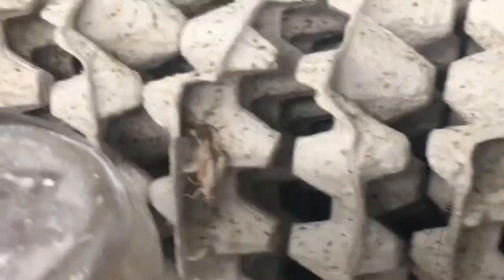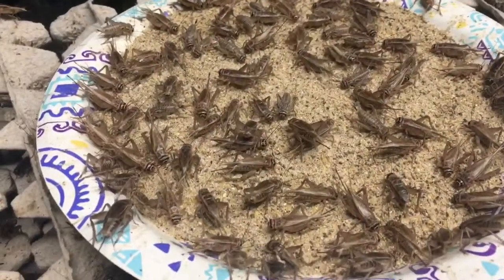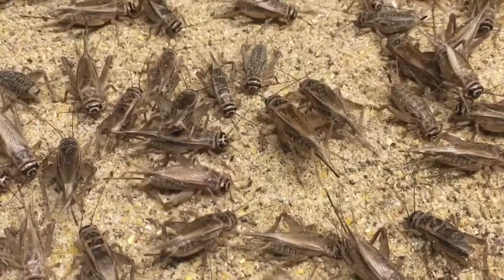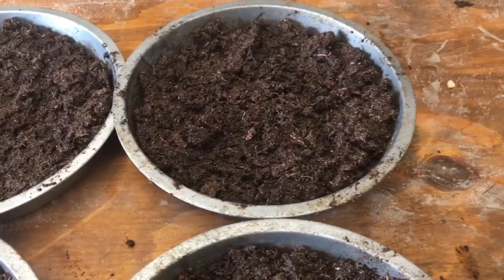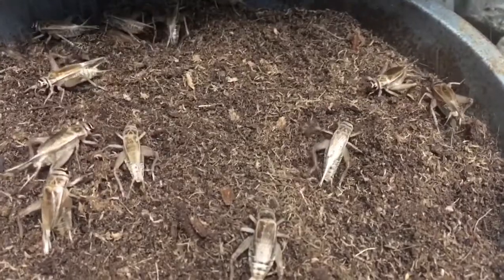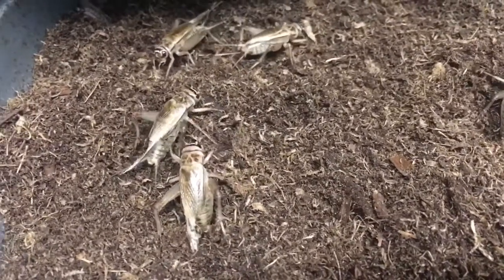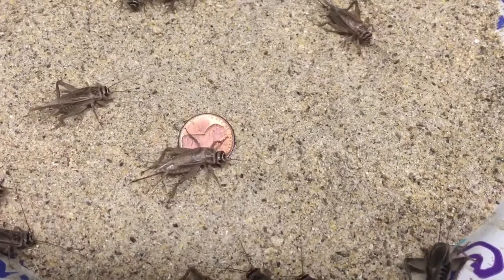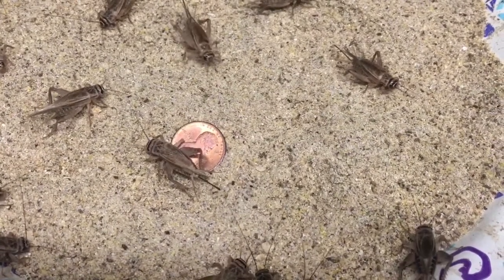Raising Crickets: 5-Week Old Crickets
5-Week update: time to breed!

Check out what fully grown crickets look like (focused on female crickets and ovipositor development).

What does it take to make a breeding tray and what do female crickets look like when they are laying eggs?